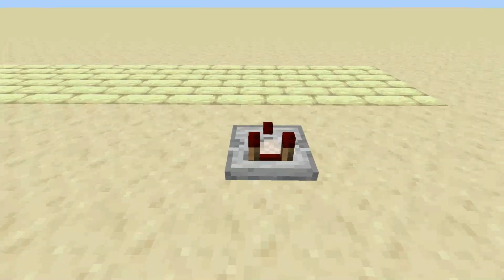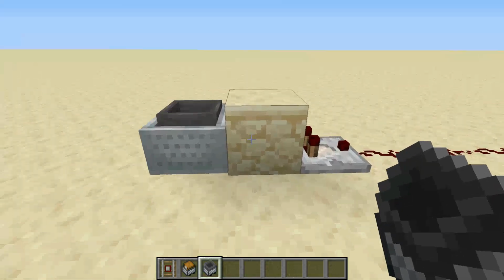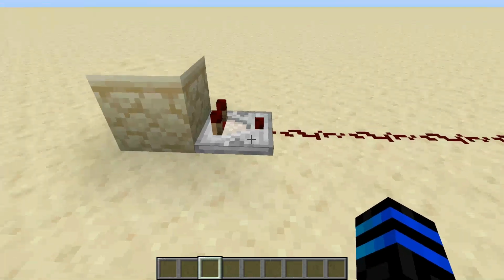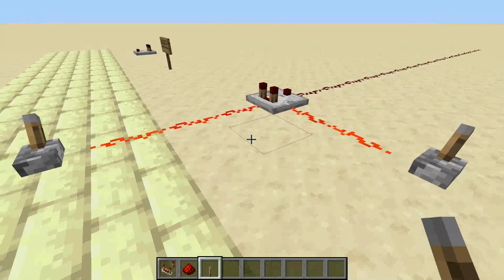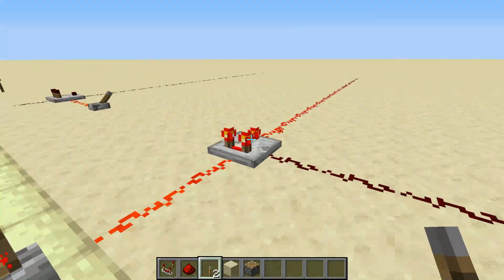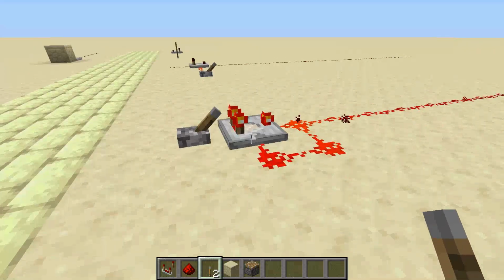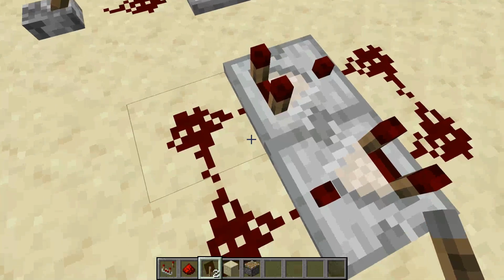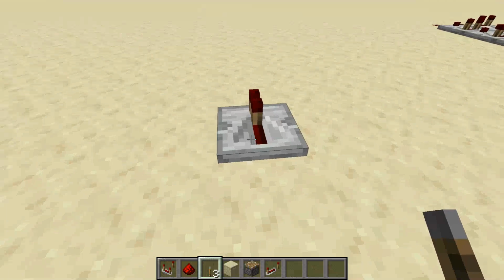How does a redstone comparator work in Minecraft JAVA? [TUTORIAL]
Hey guys, today I bring you a video all about redstone comparators and how they work. Please leave any questions you have in the comments, I'll be answering them all!

Sorry for the two week delay in videos, I was on vacation with my family and couldn't record.